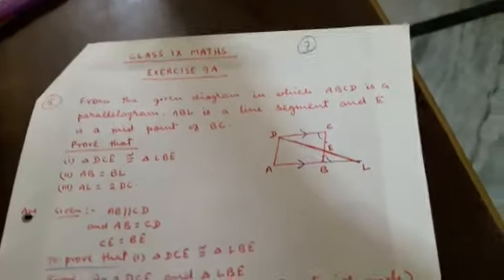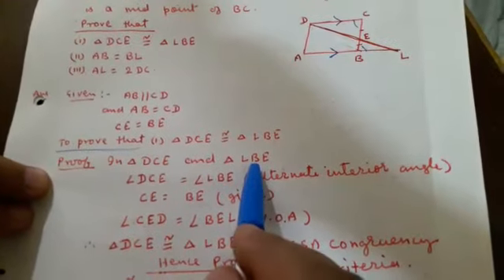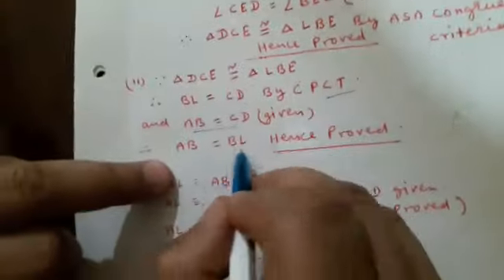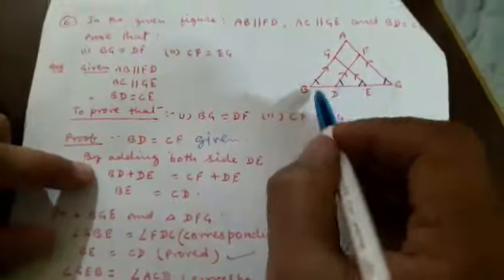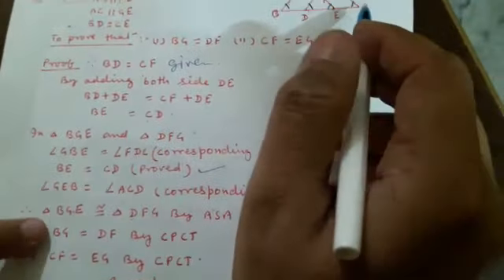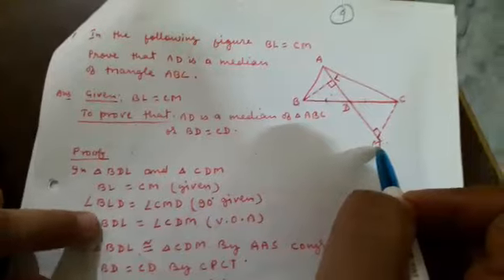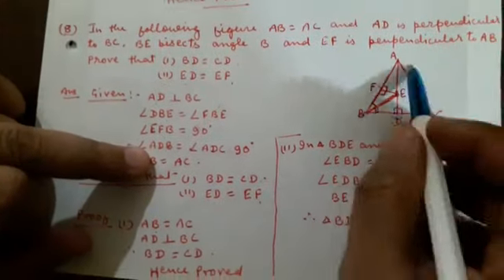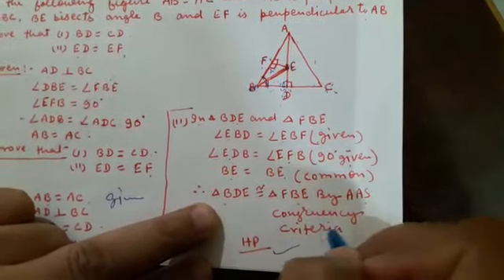Class 9 maths triangles